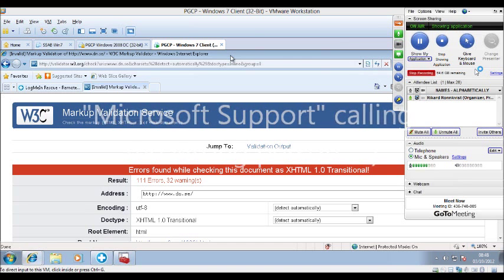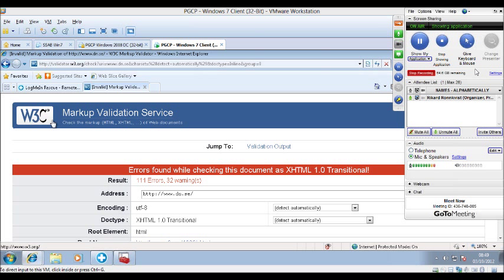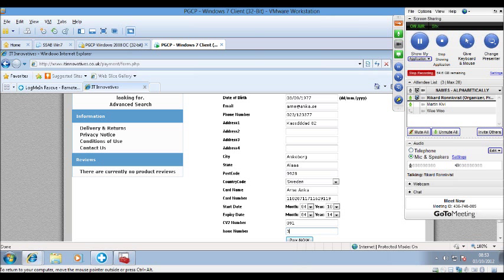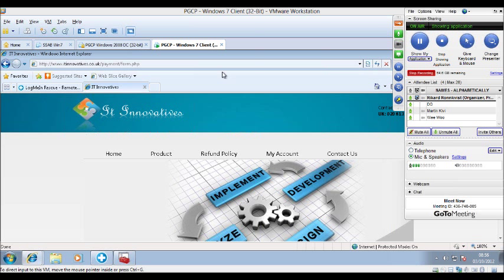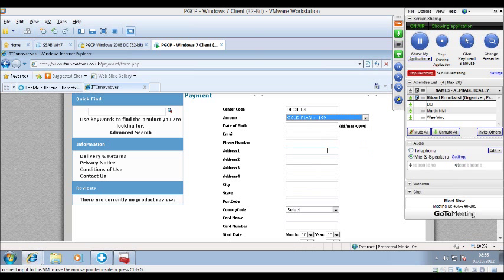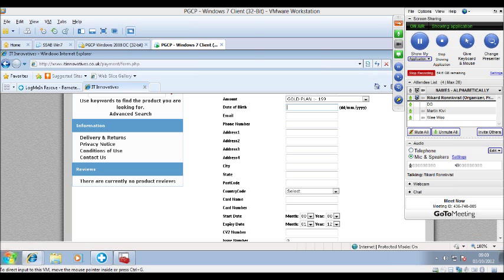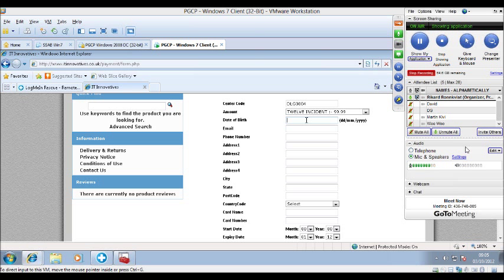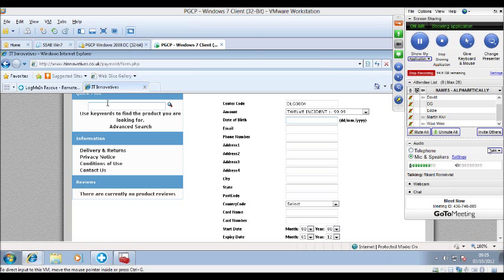Scammers calling...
A guy from "Microsoft Support" called me...

Number he called from: 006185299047

A small recap of the call before I started the recording:
- I have Online Leakage on my machine
- Windows + R
- Cmd
- Assoc
- Read the line .ZFSendToTarget=CLSID\{888DCA60-FC0A-11CF-8F0F-00C04FD7D062}
- This is my secret security code
- Start Event Viewer
- Show Application Log
- Enter code: 629091
- Start remote session
- OK on UAC-prompt
- He shows me Event Viewer and Task Manager
- Run: validator.w3.org
- Asks me to enter a website that I use
- Finds a few errors on the page
- This is the Online Leakage that effects my bootsector (!?)
- Shows that a cert has expired
- Directs me to itinnovatives.co.uk where I can buy protection for this online leakage

... and now I have a screen recording going ...